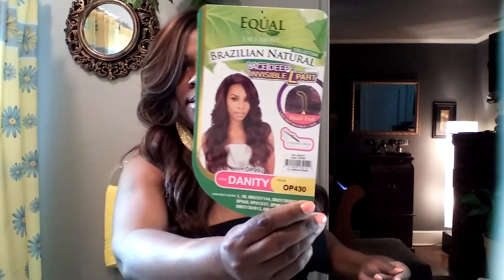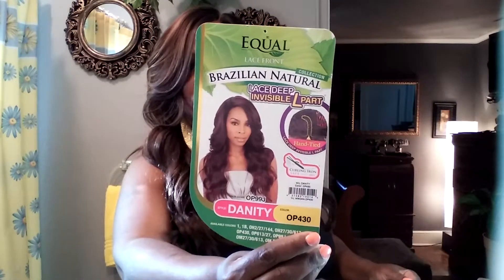Wig Review DANITY ....By Equal...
She is a Lace front Brazilian Natural lace Invisible L part.  Wigtypes.com